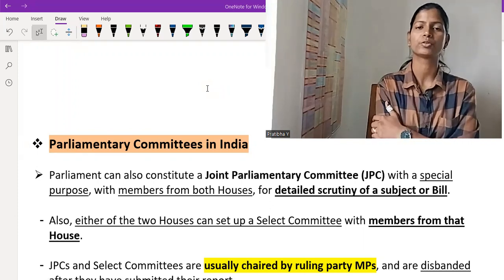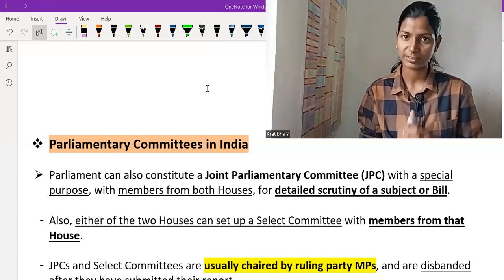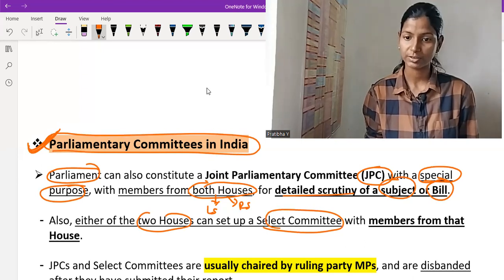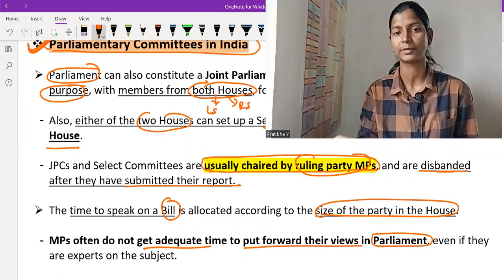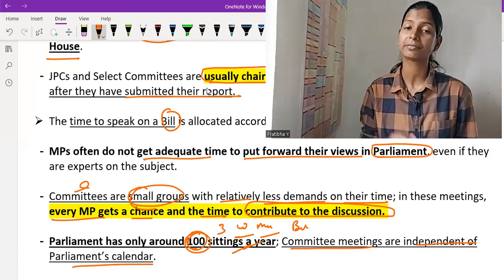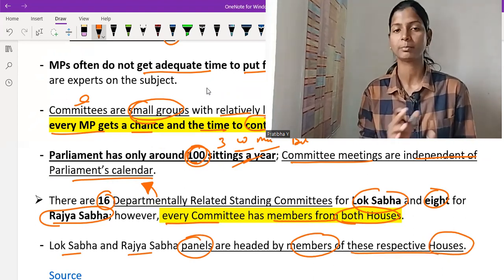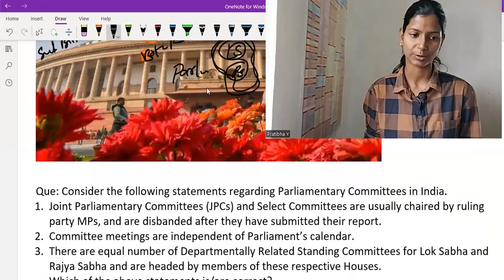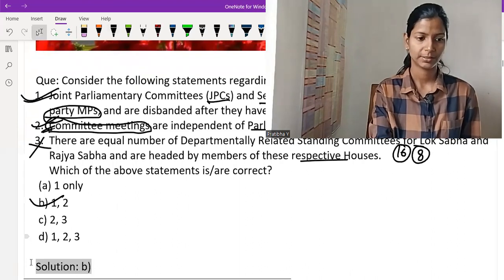Parliamentary Committees in India: Current Affairs 2022 । October 2022 । General Studies 2 । Polity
In this video you will understand some basic concepts of parliamentary committees of India and its role in framing the programme and policies of the government.